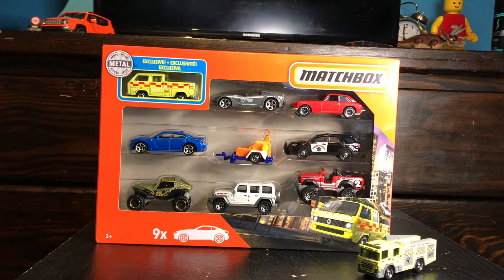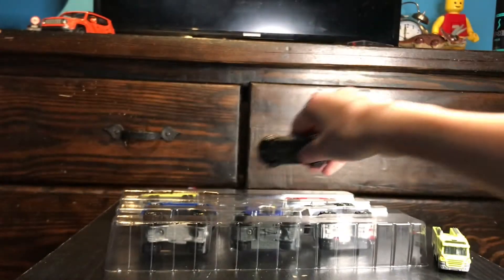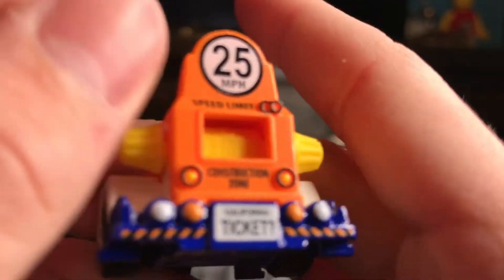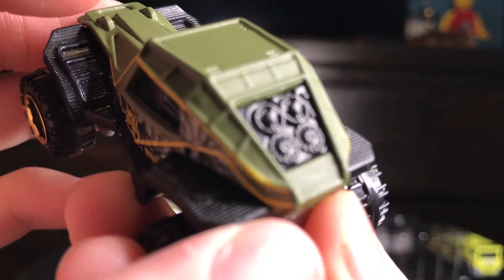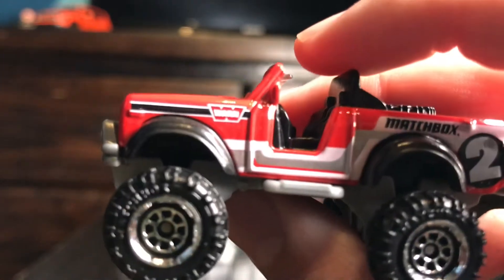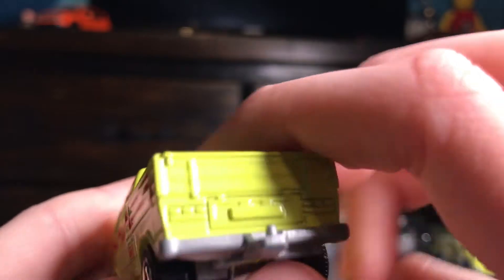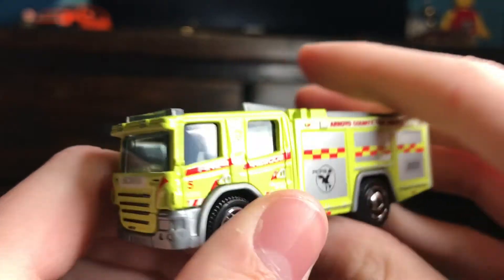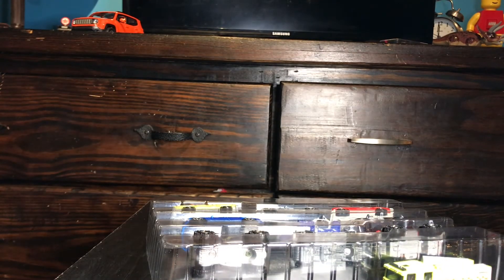Matchbox VW 9 pack review